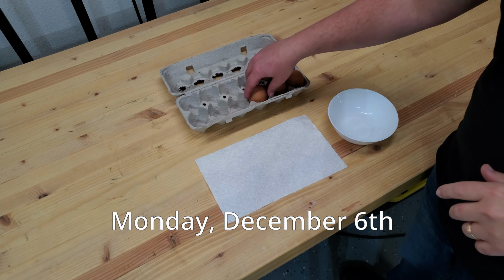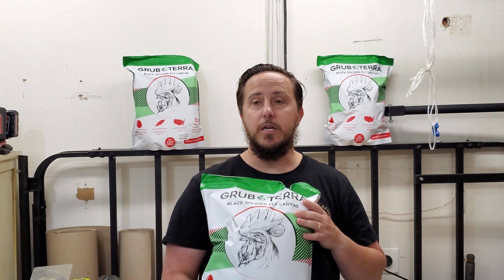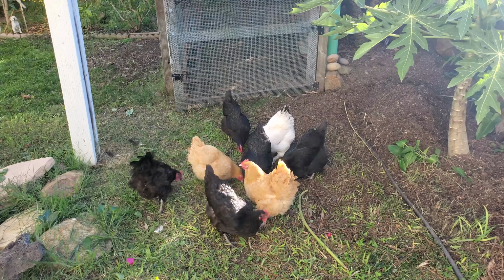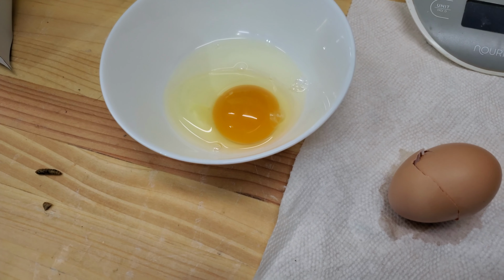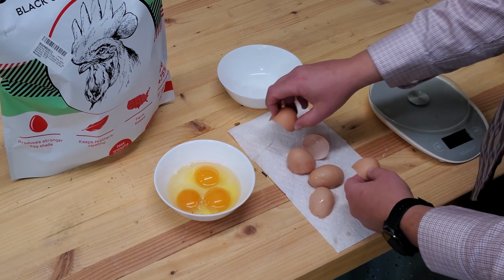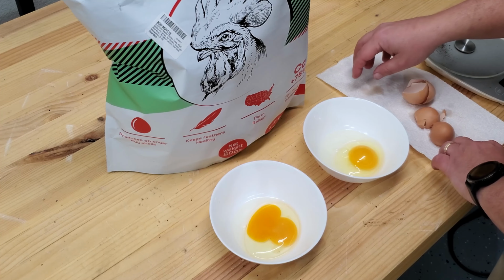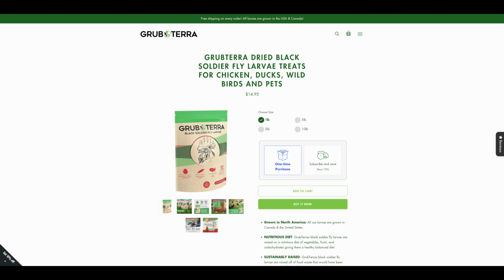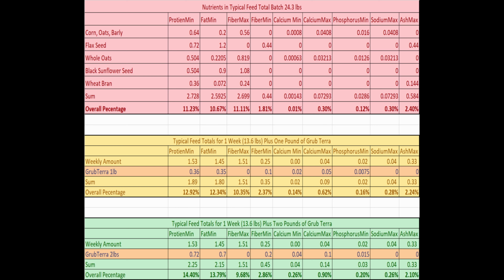How to Achieve Orange Yolks and Hard Egg Shells - Experiment with Grub Terra BSF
Over the years of owning chickens, I've been varying my feed to find the right combination of nutrients to ensure my chickens produce orange yolks and hard shells consistently.

Therefore, I partnered up with Grub Terra to provide the Black Soldier Fly larvae for this experiment to find out exactly how much protein, fat, and calcium was necessary to achieve my desired eggs.

Chapters
00:00 – Introduction
01:38 – Experiment Plan
03:39 – First Feeding
05:13 – Change in Plans
06:42 – 1st Egg
08:07 – 1lb of BSF per Week
09:13 – 2lbs of BSP per Week
11:02 – Weekly Egg Improvement
12:12 – A Word About Our Sponsor
13:56 – The Numbers Don't Lie
17:11 – Results Conclusion